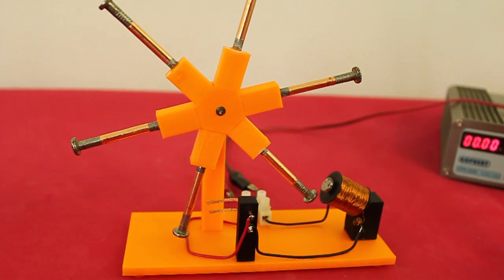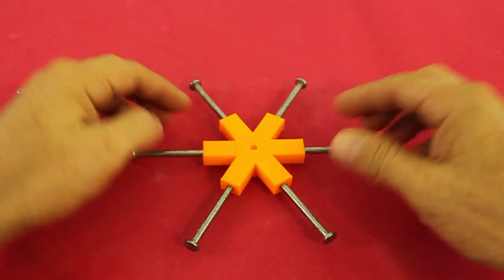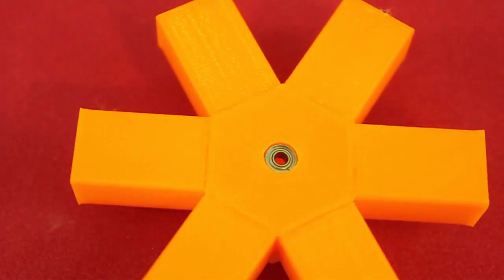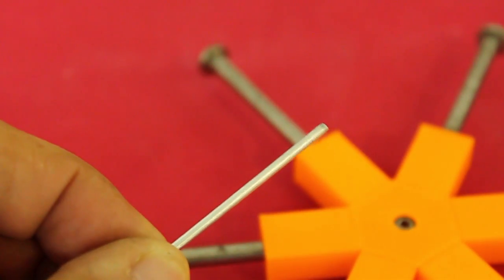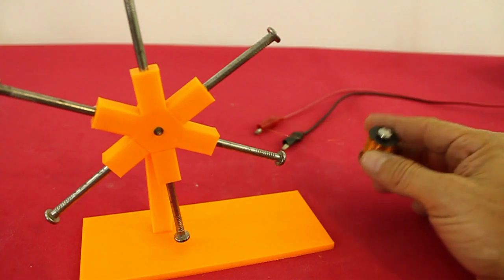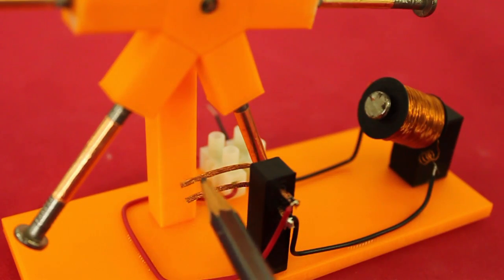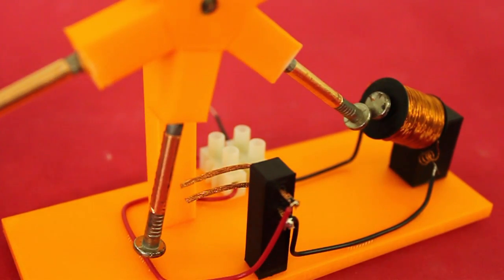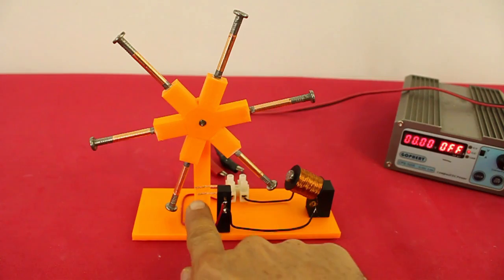Nail Motor that Uses No Permanent Magnets